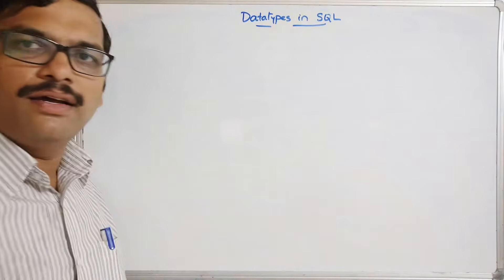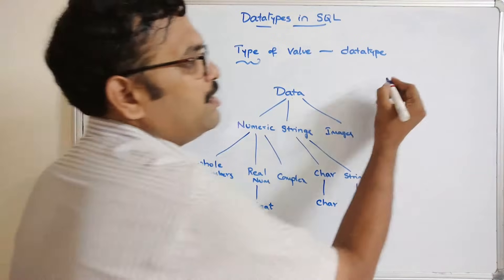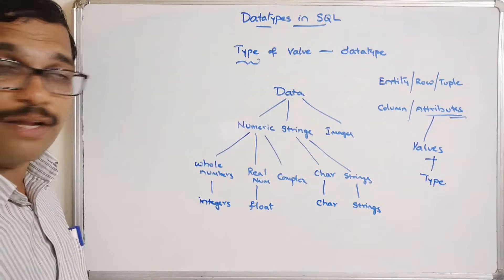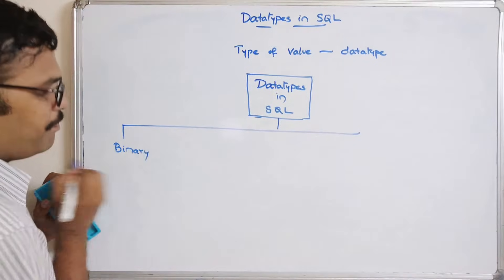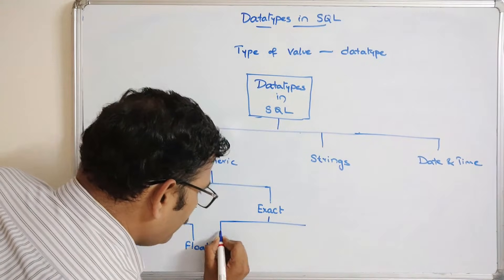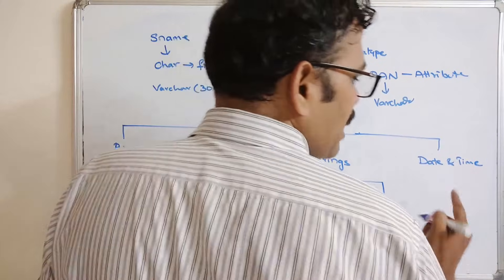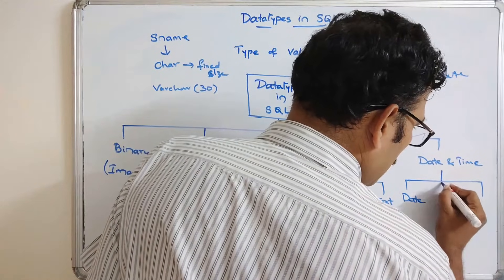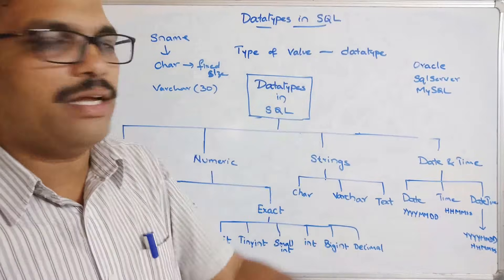DATATYPES IN SQL || INTEGER || NUMBER || VARCHAR || DATETIME || DBMS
DATATYPES IN SQL

1. BINARY
2. NUMERIC
    * Approximate
       - Real
       - Float
    * Exact
       - bit
       - tinyint
       - smallint
       - int
       - bigint
       - decimal
3. STRINGS
     * char
     * varchar
     * text
4. DATETIME
     * date
     * time
     * datetime